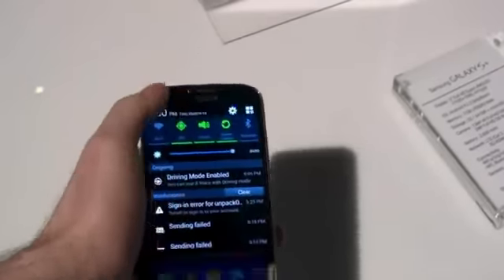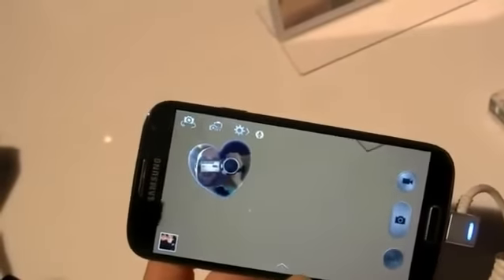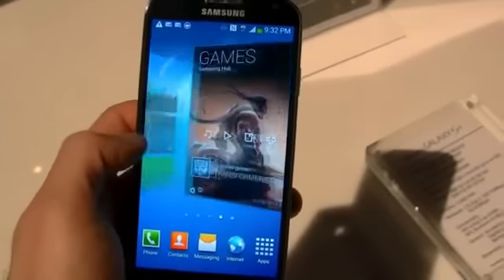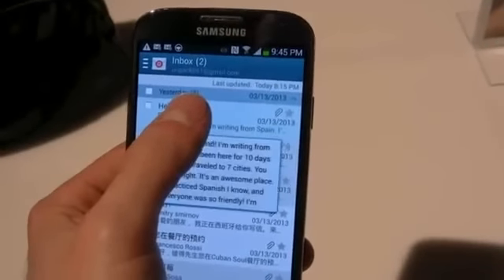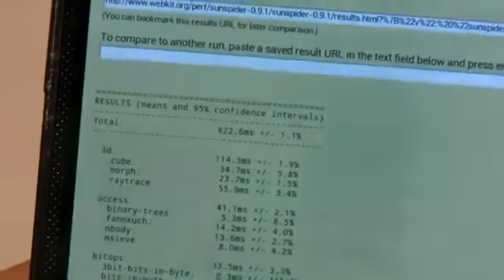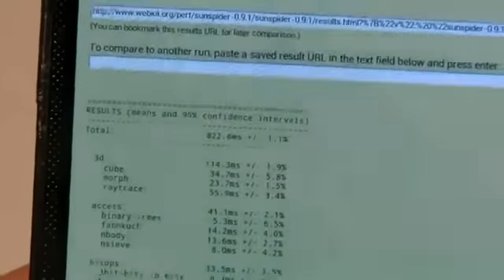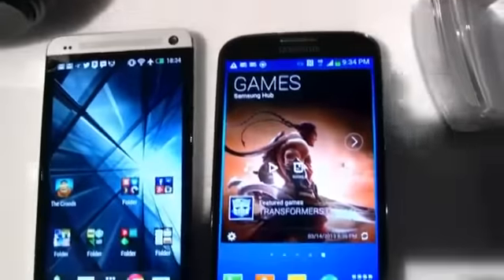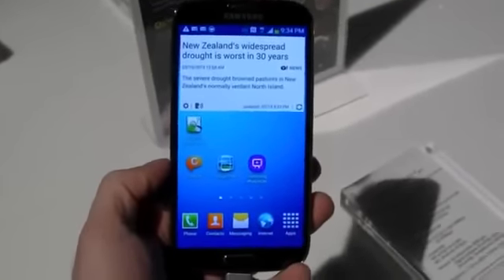Samsung Galaxy S4 Hands On-[THE FASTER ANDROID SMARTPHONE]